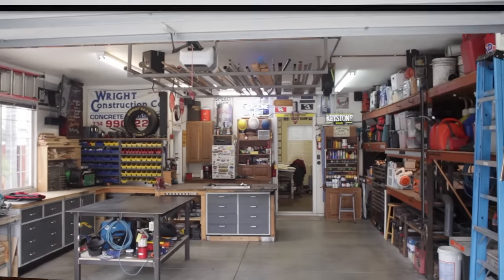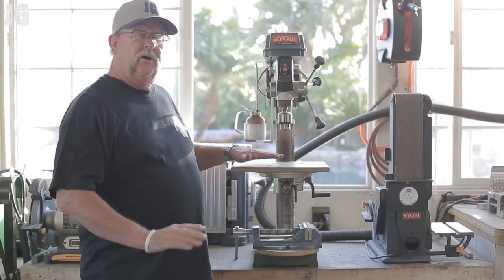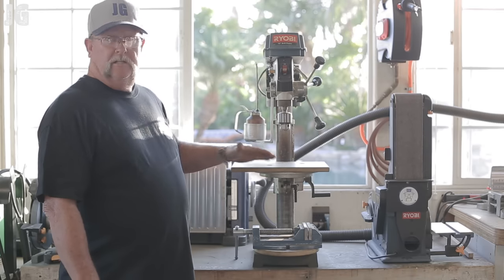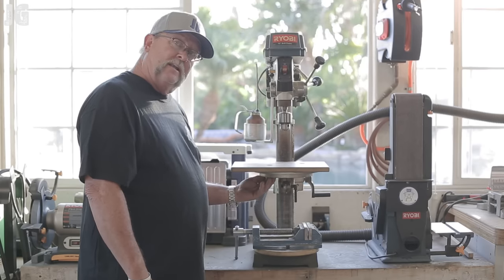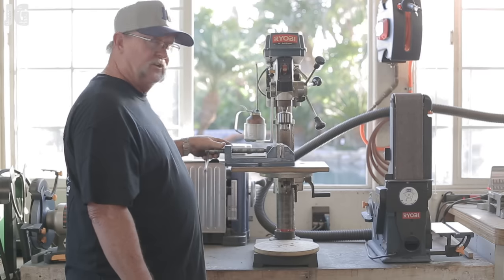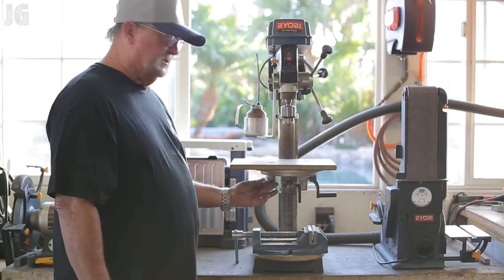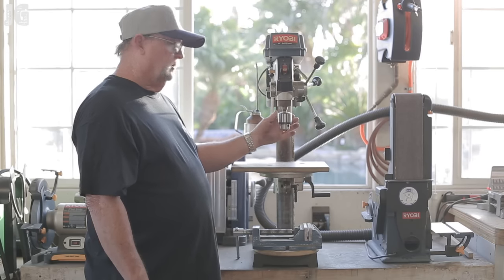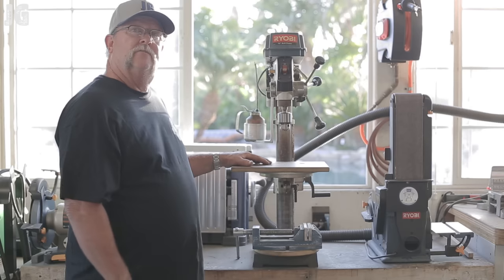Drill Press Modifications - Jimbos Garage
Here are a couple great tips to make your bench top drill press a little bit better. Jimbo has had this Ryobi drill press for some time but

these little modifications will make a big difference. These are easy and cheap changes that anyone can make.

FOLLOW JIMBO!